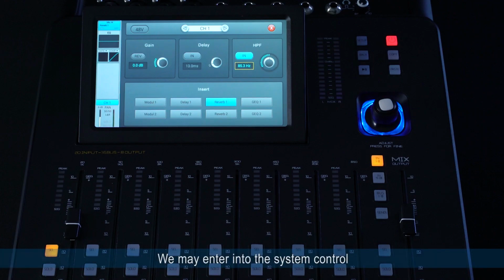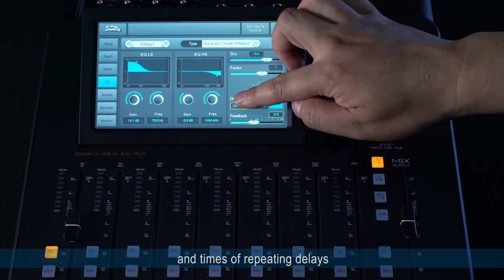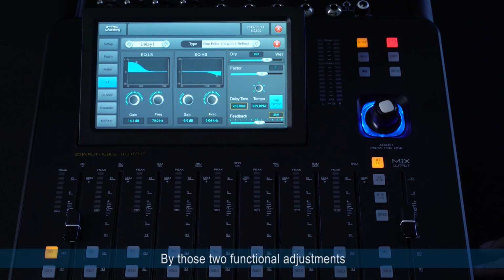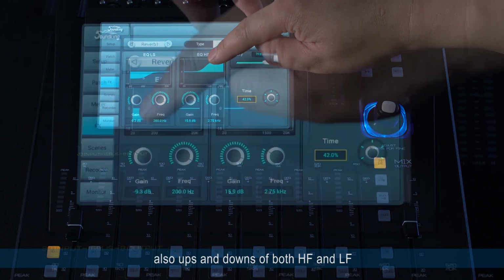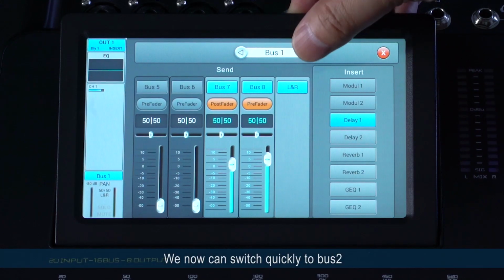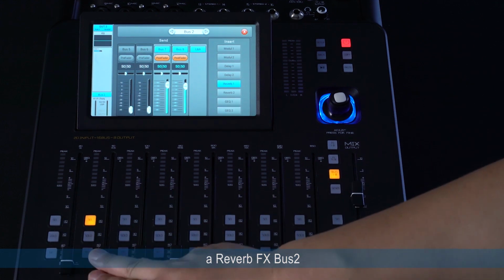DM20 Operational skills Ⅰ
Input Signle FX, How to Control the FX through faders, Sending Signal to Match With Output Interface